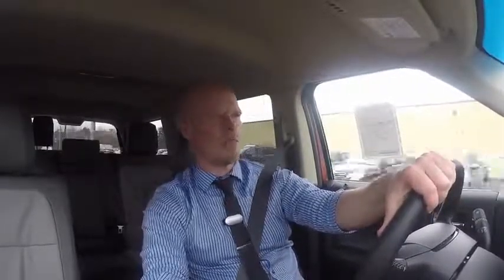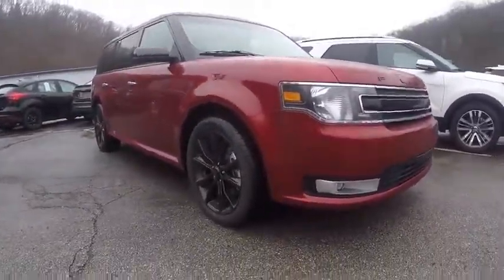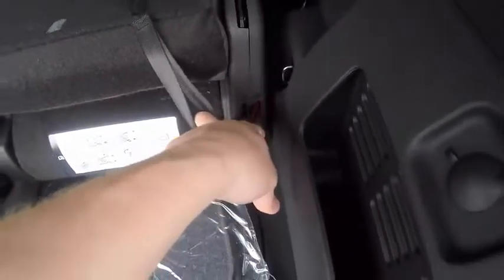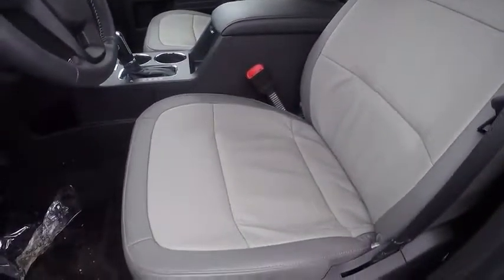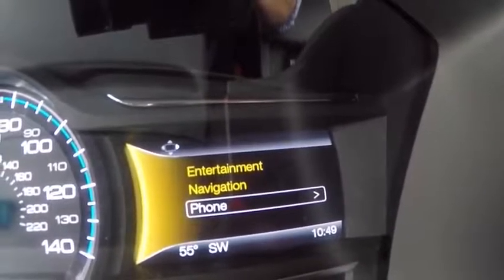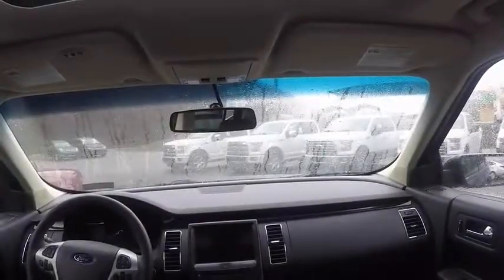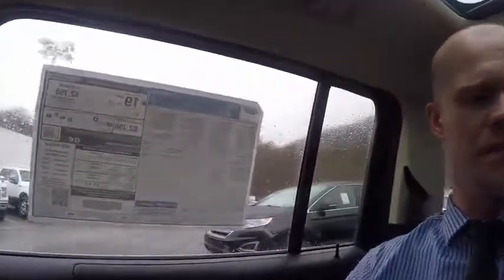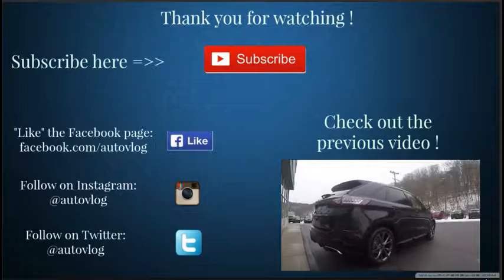2016 Ford Flex Review Better than the Ford Explorer